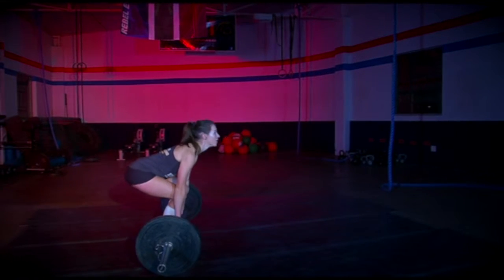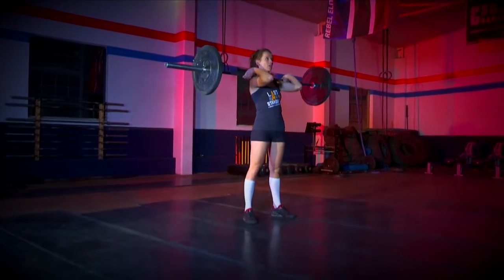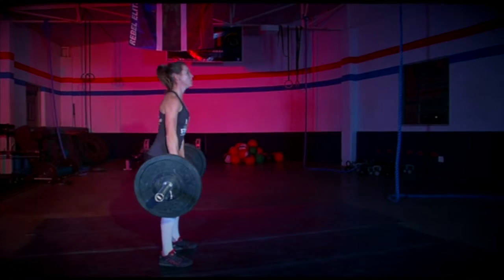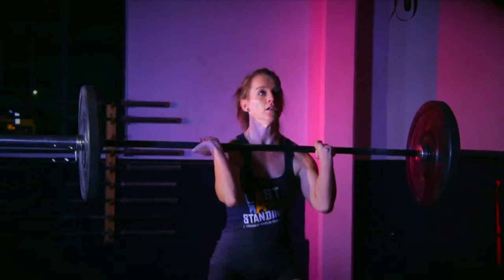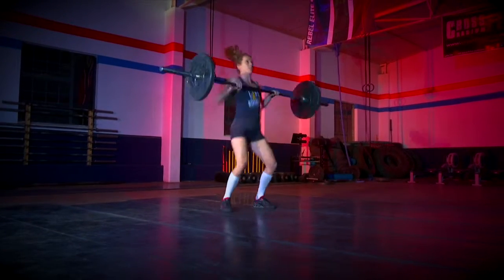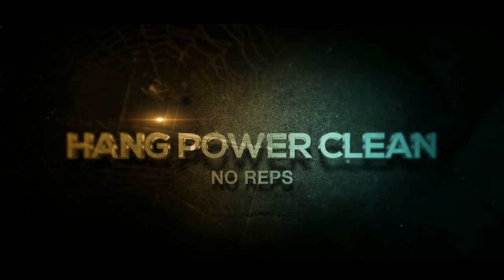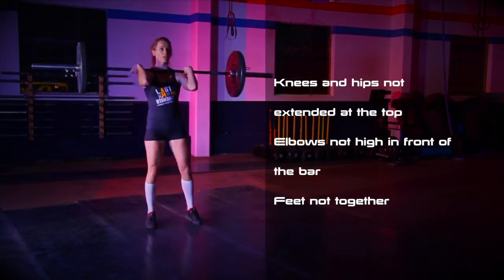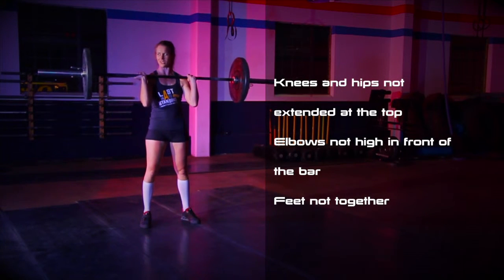Hang Power Clean